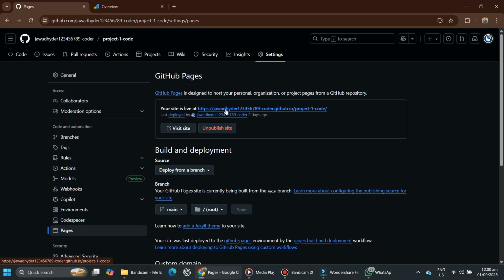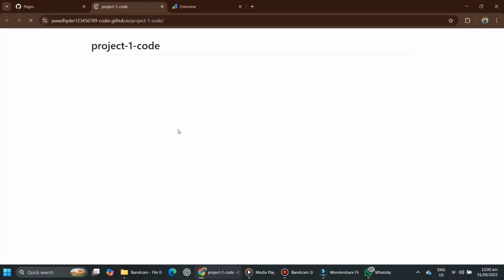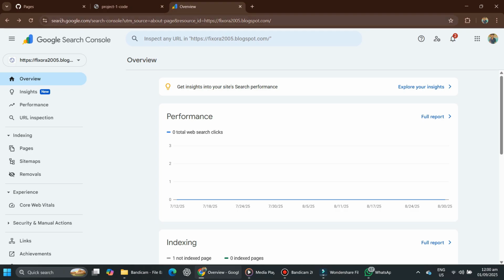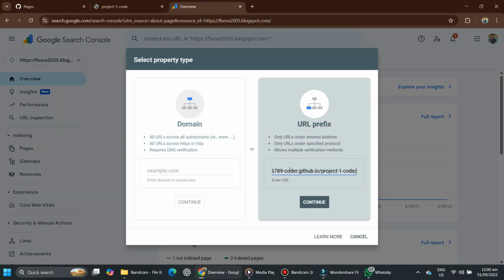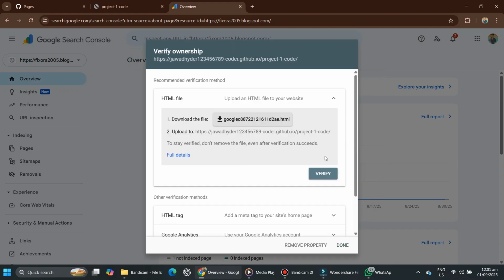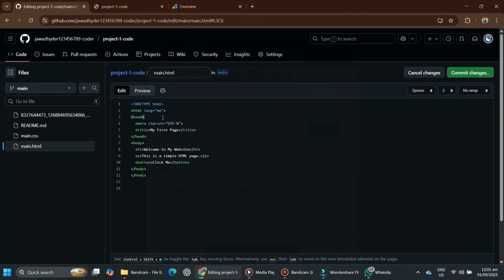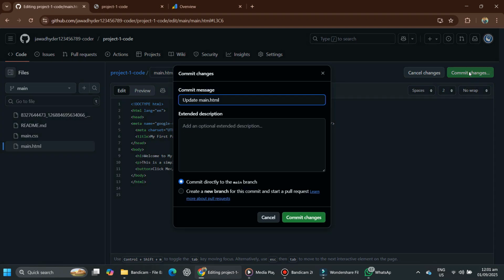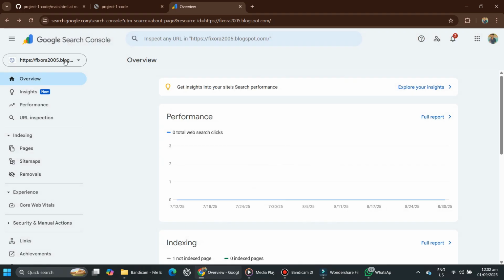How To Get Github Page In Google Search Console (Quick and Easy)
How To Get Github Page In Google Search Console
If you want your GitHub page to appear in search results, knowing how to add your GitHub Pages website to Google Search Console is essential. In this quick and easy guide, you’ll learn how to verify your site ownership, add a sitemap, and monitor indexing issues. Adding your GitHub page to Google Search Console improves visibility, SEO rankings, and makes your projects discoverable to potential employers, clients, or collaborators. This process also helps you track organic traffic, impressions, and keyword performance. By following this tutorial, you’ll ensure that your GitHub page is fully optimized for search engines. Optimizing developer portfolios is crucial for building credibility online.